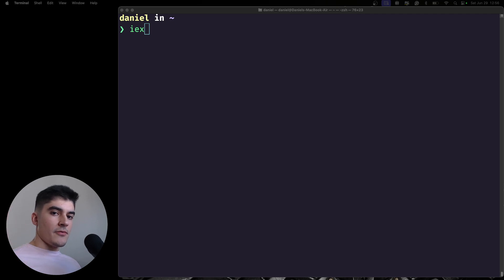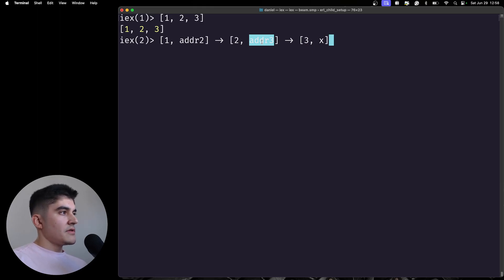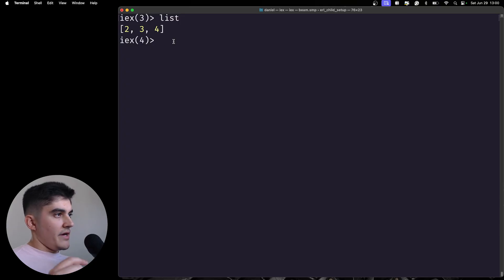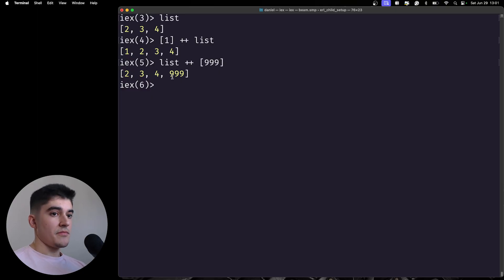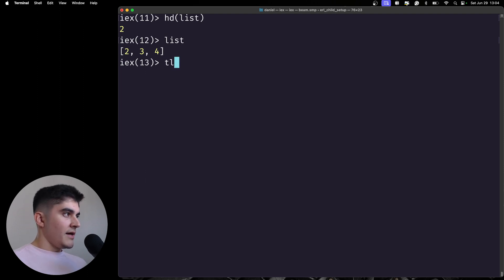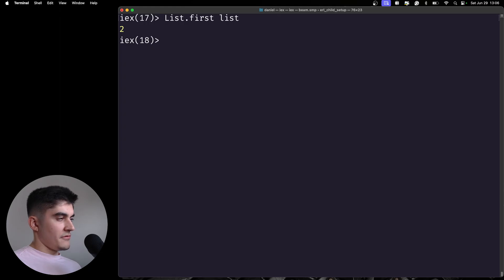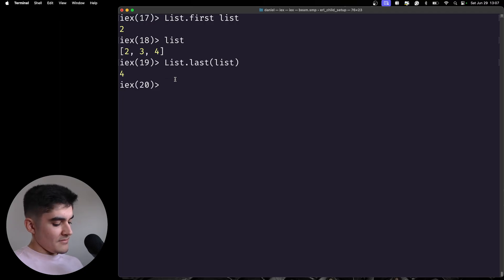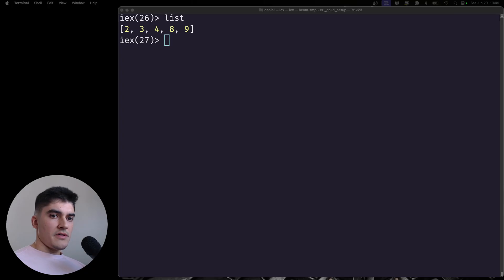Elixir crash course #4: Lists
Course content:
0:00 - Intro
1:18 - Lists (Elixir) vs Arrays (JavaScript)
2:32 - Consequences of using singly linked lists
5:02 - Common list operations
6:32 - Head and tail
7:49 - The Kernel module is auto-imported
8:55 - List module
10:37 - Enum module